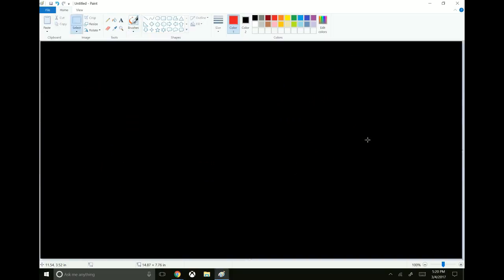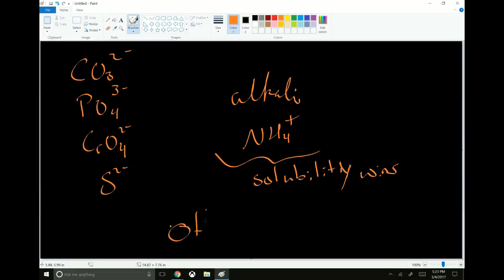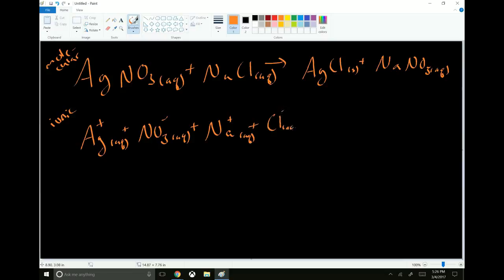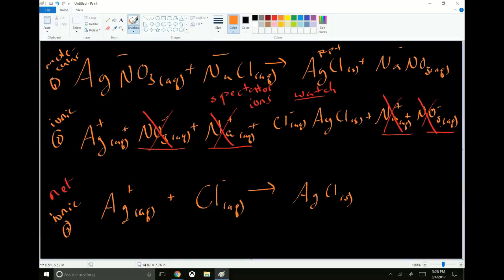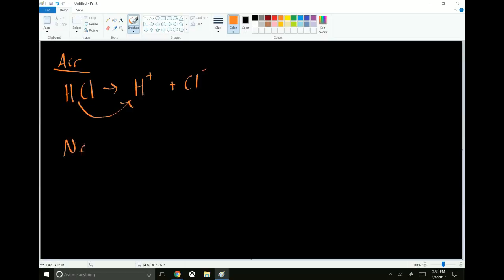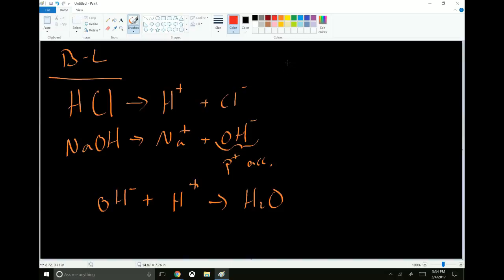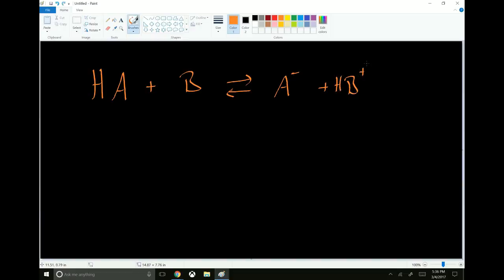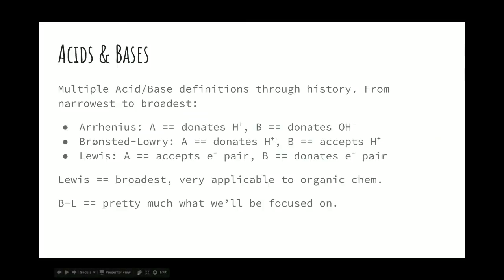Lecture 1.3.07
* Solubility rules
** Usually insoluble ions
*  Molecular, ionic, net ionic equations
* Acids & Bases
** Definitions: Arrhenius, Bronsted-Lowry, Lewis
** Conjugate acids, bases